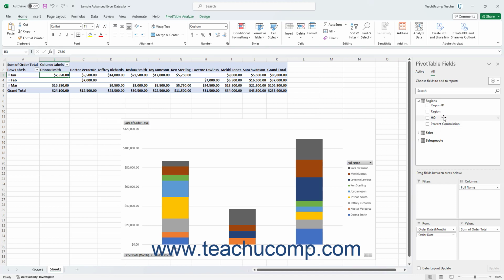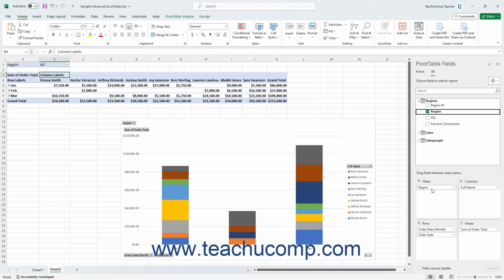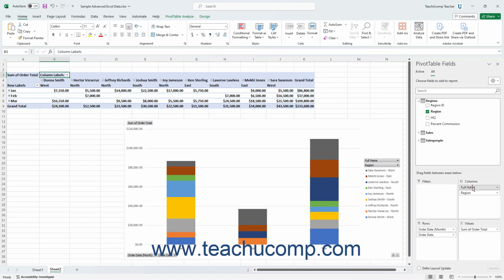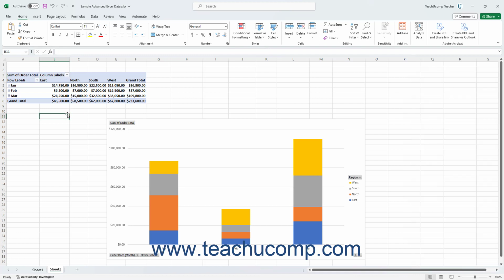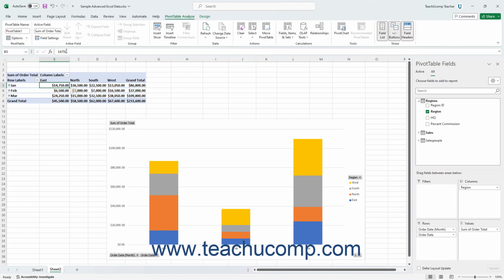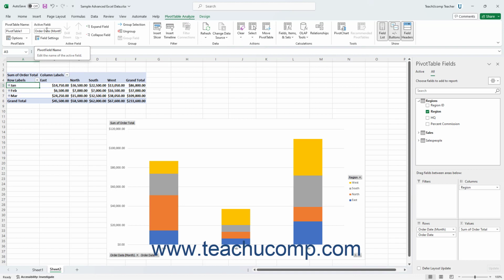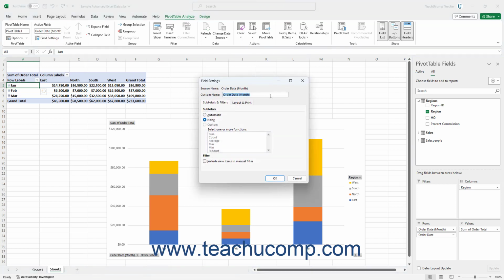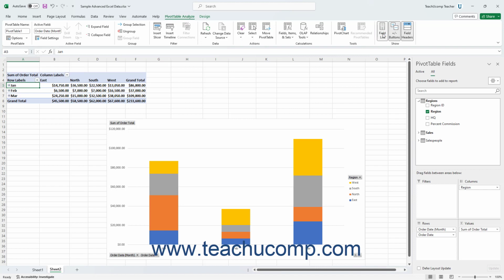Excel for Microsoft 365 Tutorial: How to Manipulate a PivotTable or PivotChart in Excel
This video shows you how to change the values shown in a PivotTable or PivotChart in Excel for Microsoft 365. This video is from our complete Microsoft Excel training, _Mastering Excel Made Easy_ ™. *To get the full Excel training, please visit:*